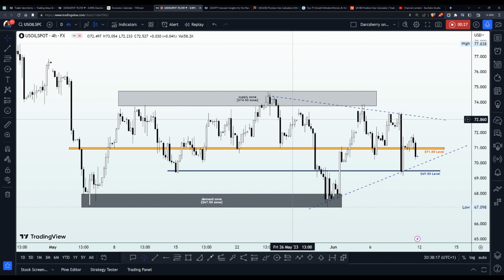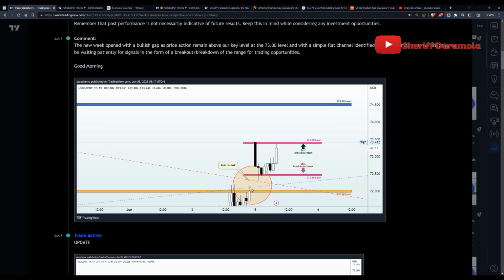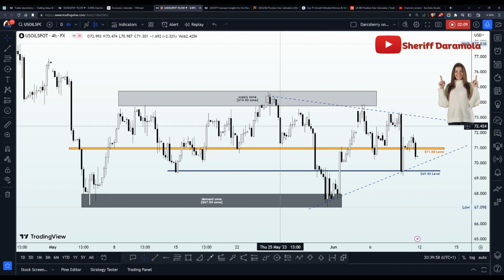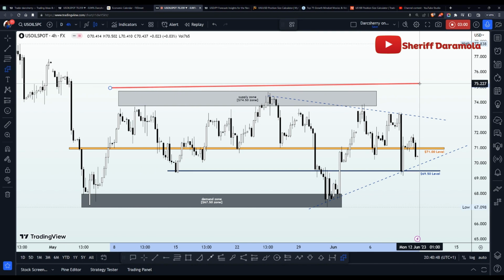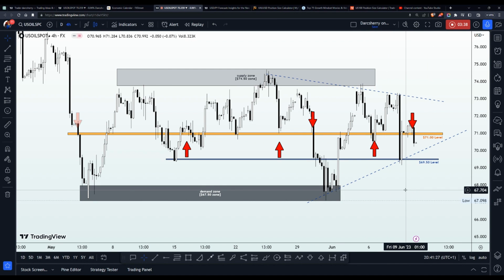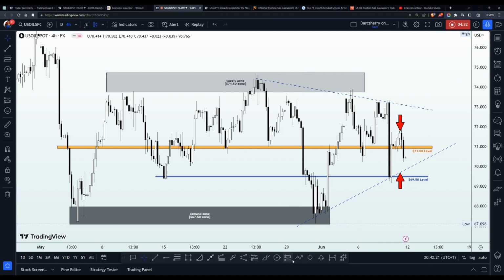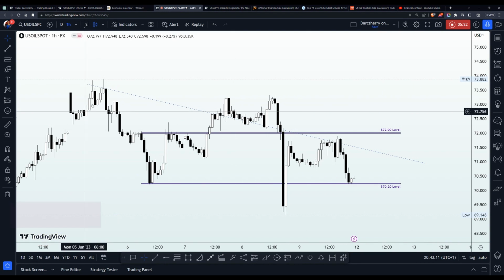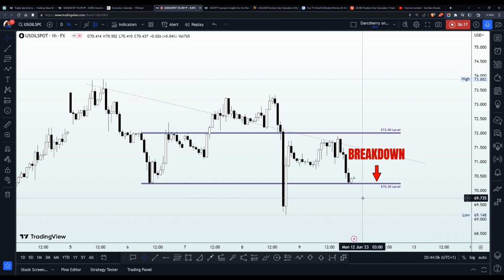USOILSPOT Weekly Outlook: Evaluating USOILSPOT Price Action Ahead Of Fed Rate Decision | Jun 12 - 16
The oil market has experienced significant volatility throughout the week, starting with a price spike due to Saudi Arabia's one million barrel production cut, followed by a plunge in prices after the US and Iran denied a temporary nuclear deal.

Despite the highly-publicized Saudi output cut, US Oil prices saw another decline at the end of last week. As we approach the May CPI reading on Tuesday, just a day before the Fed decision, expectations are high for a shift away from the rate hike campaign that began 15 months ago. It is important to note that the central bank faces a resilient US economy that continues to exhibit inflationary tendencies, despite ongoing discussions of a possible recession. How will the market anticipate and react to these upcoming high-impact macroeconomic events?

This video provides a comprehensive technical analysis of USOILSPOT, focusing on key support and resistance levels, as well as trendlines identified in the 4-hour timeframe. By examining these indicators, we aim to gain insights into the potential direction of price action for USOILSPOT in the coming week.

Don't miss out on this insightful technical analysis to enhance your understanding of the future trajectory of USOILSPOT. Stay ahead of the curve by watching this video now!

00:05 Disclaimer
00:10 Introduction
00:40 Reference to last week's USOILSPOT Price Forecast daily commentaries and results
02:25 USOILSPOT chart analysis on the 4H Timeframe
05:00 Conclusion on next week's projections/USOILSPOT Market Outlook